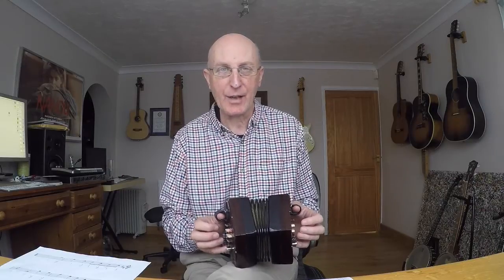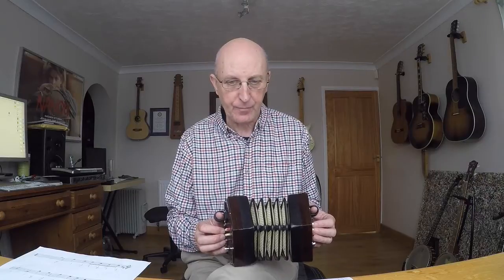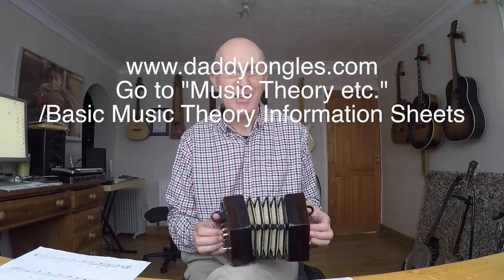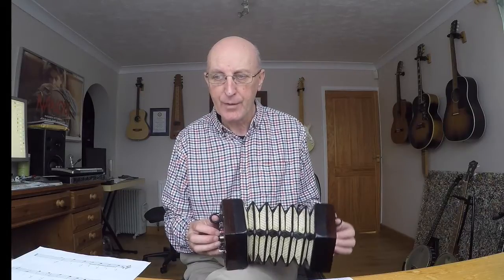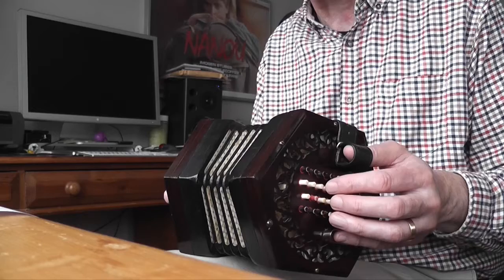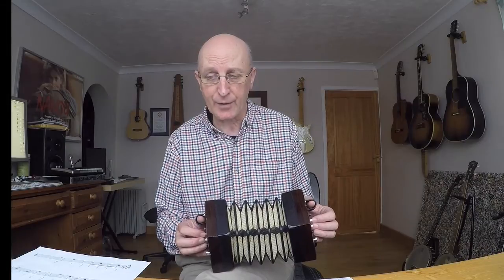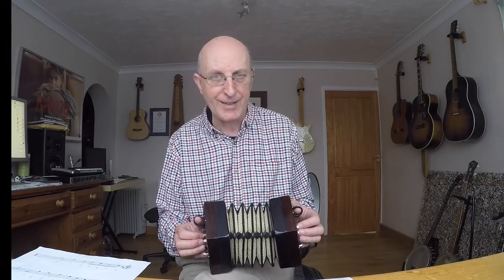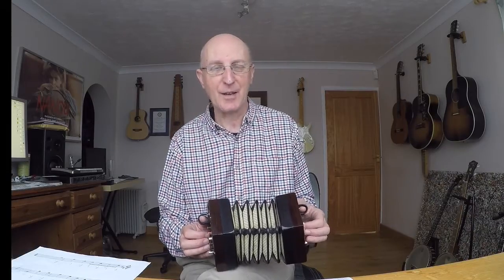The Aldbury May Song English Concertina - Lesson 16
Daddy Long Les explains this lovely old English folk song using his unique tablature and musical notation.

To download the tab and musical notation for this go and then go to "Concertina Music".

View this video to get help understanding my tab.

This is the link to Aldbury Morris performing the song:-